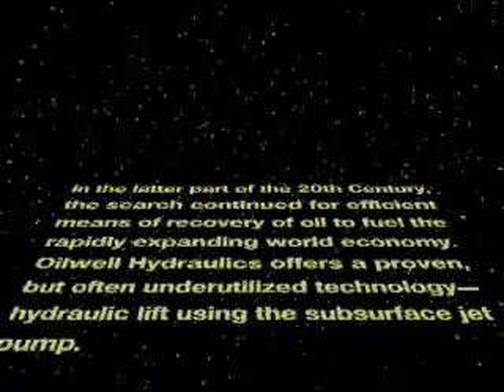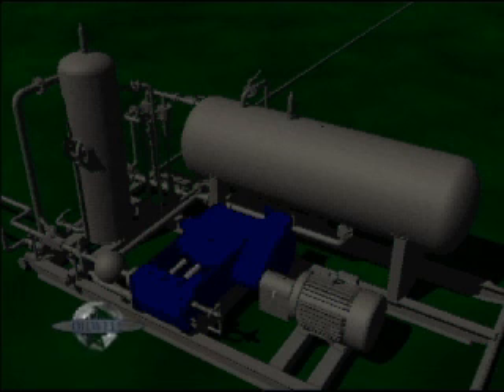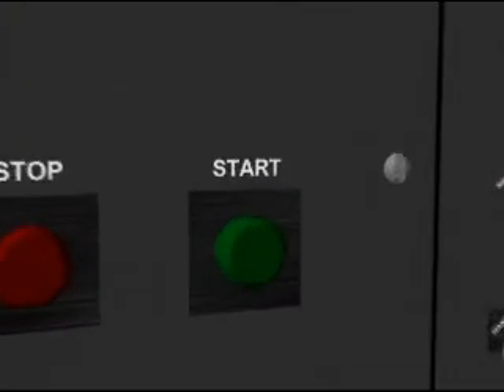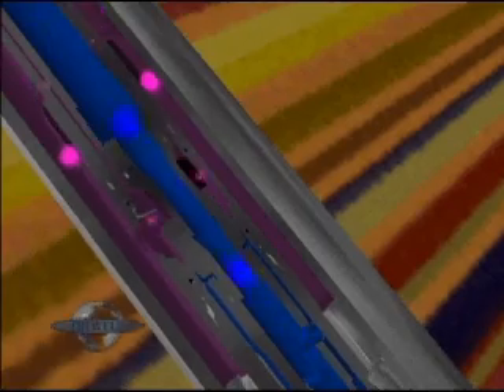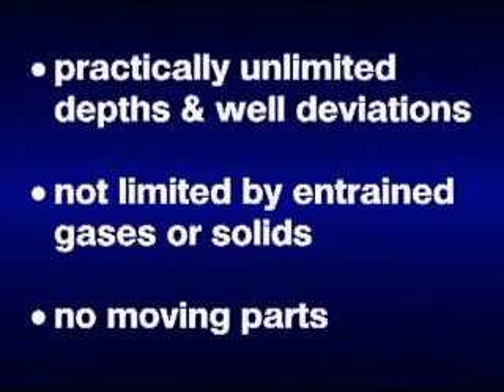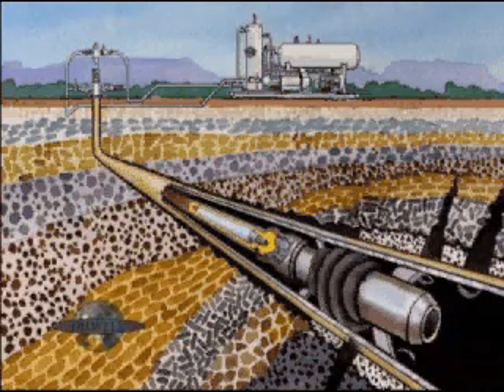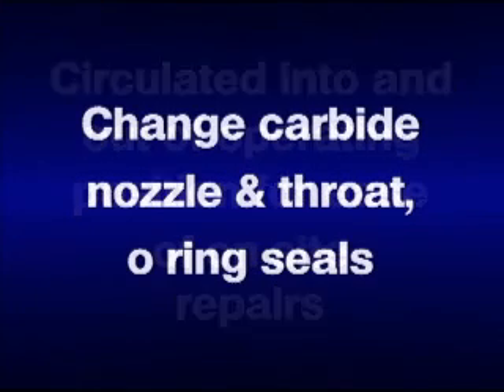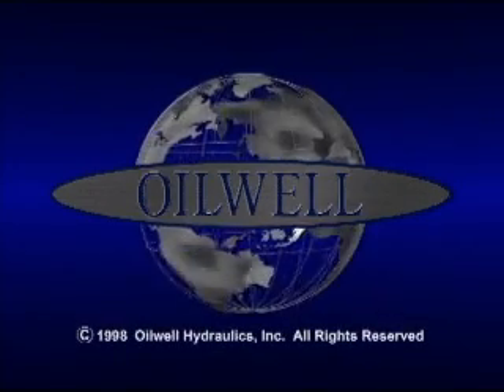Oilwell Jet Pumping system for oil wells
Simple installation for Jet Pump and good as artificial lifting for Oil well